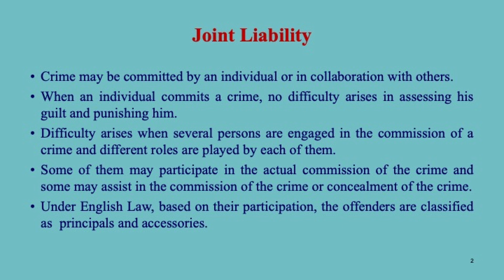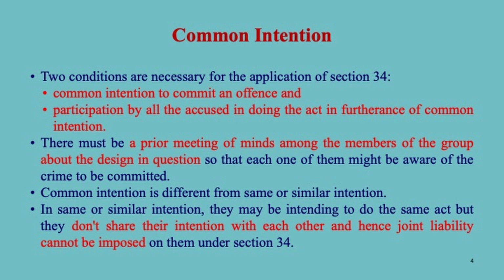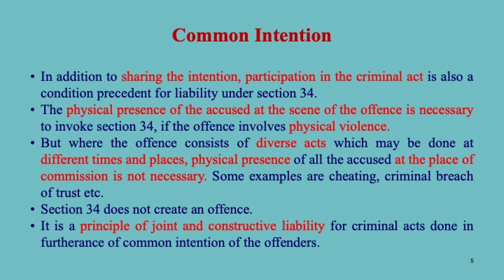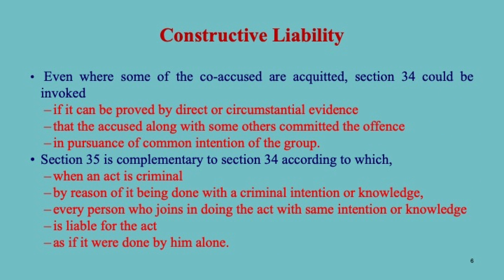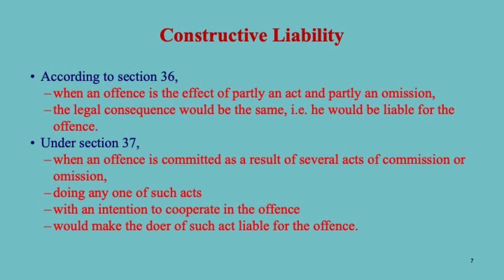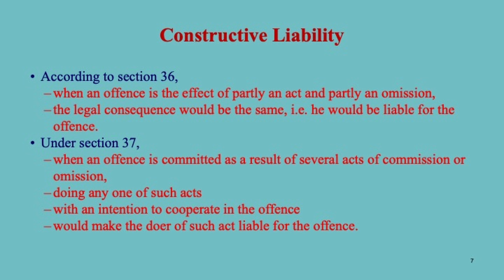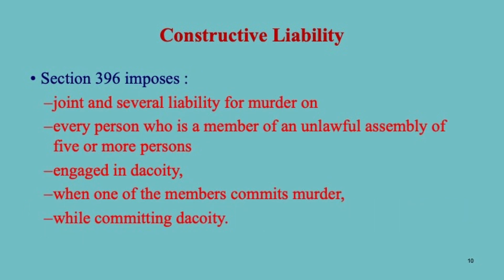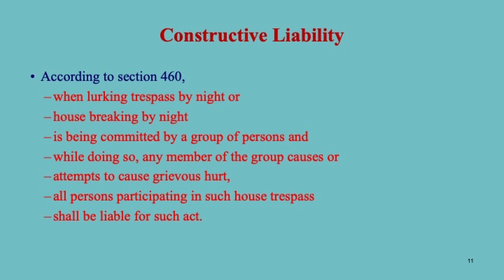CRIMINAL LAW 11 Joint Liability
This video explains the principle of joint liability or group liability as contained in the provisions of the Indian Penal Code.